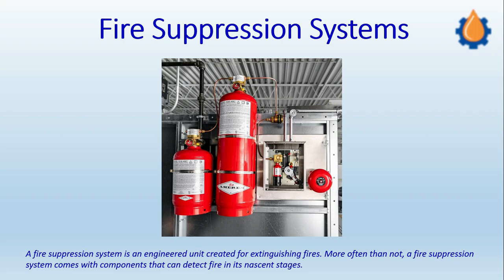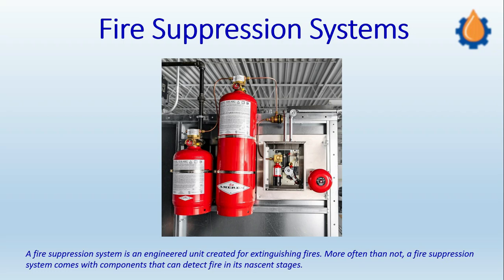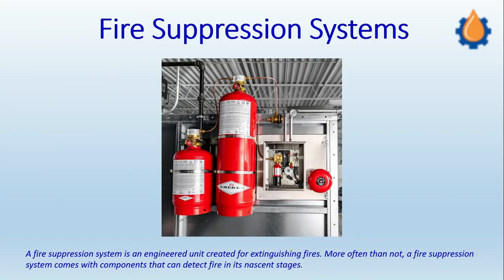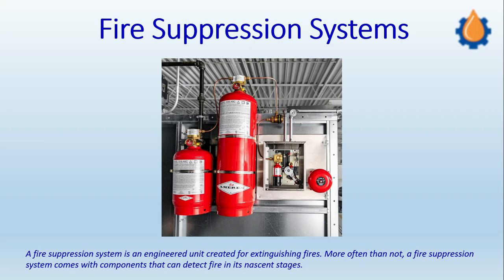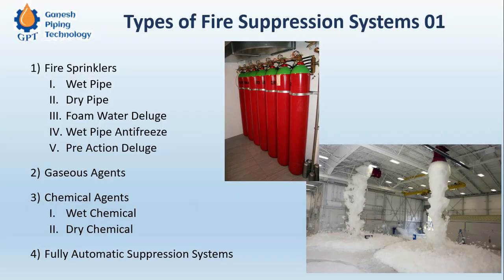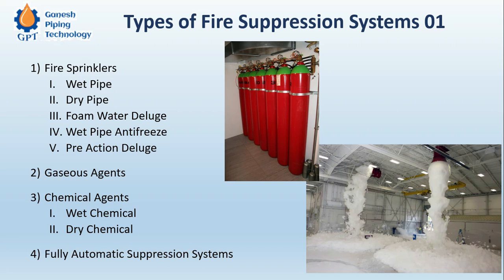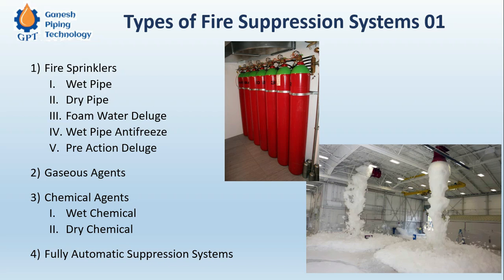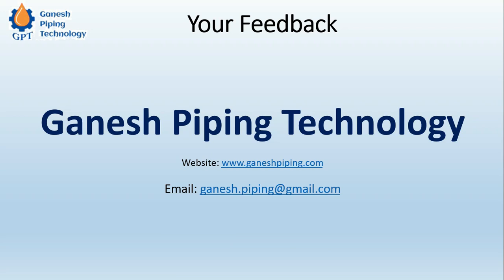Fire Safety for Plants -Fire Suppression System - Episode 02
"Fire Suppression system stands for those systems, which actively or passively helps to suppress the spread of fire either by spraying the water so as to reduce the temperature of surrounding. This results in prohibiting ro slow downs the spread of fire.

The other type of Fire Suppression system are the Passive once whichare the fire resistance briks which compartmentalize the entire unit and their by slow down the spread of fire.